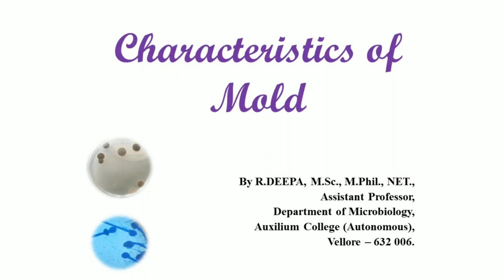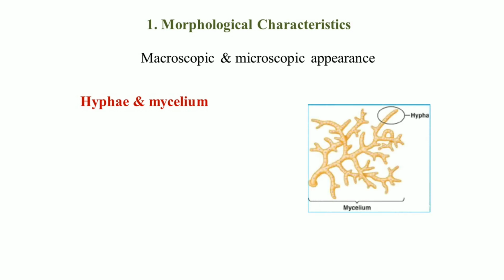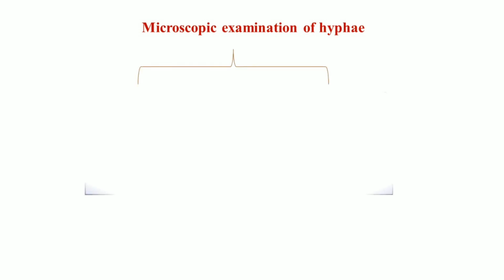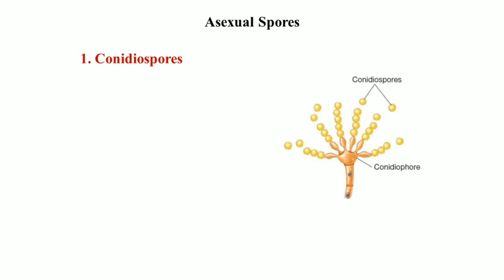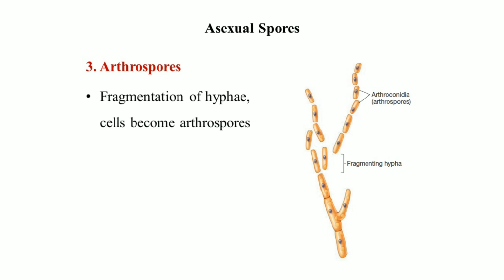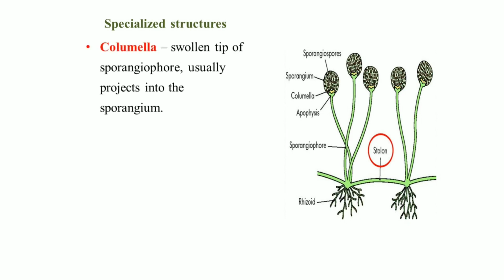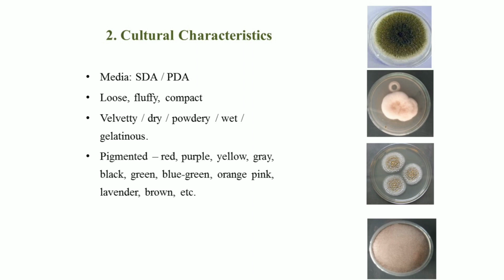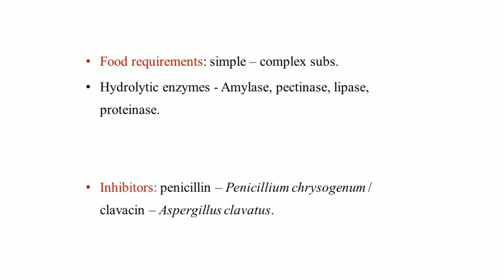Characteristics of Mold - Ms.R.Deepa, Assistant Professor